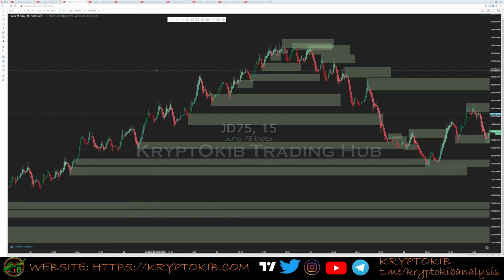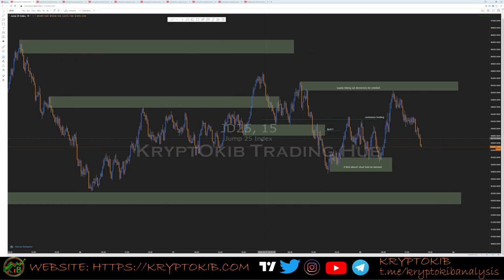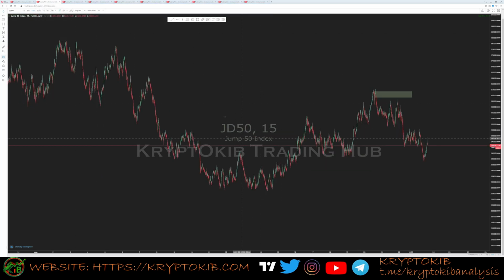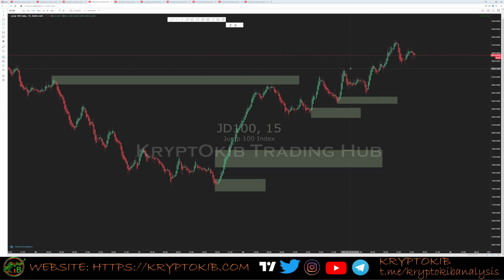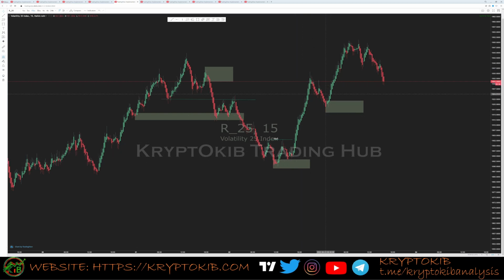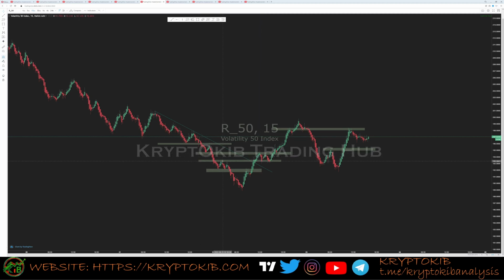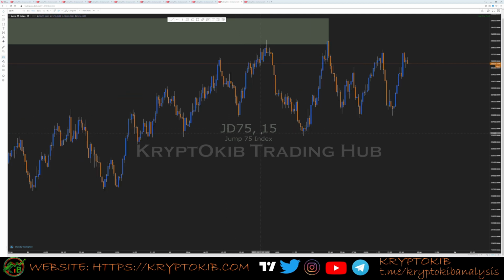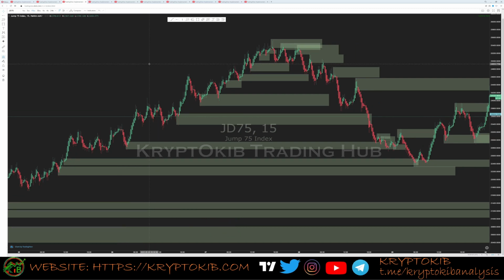Backtesting Synthetic Indices, v75 v50 Jump indices boom and crash | 100% accuracy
Taking a look into the synthetic indices and see how and what they react to.

Join us on telegram group for more discussions:

TradingView: @KryptOkib

sp500
nasdaq
crypto
bitcoin
forex
gold
commodity
eth
binance
ftx
kucoin
bybit
trading
trader
fibonacci
supplydemand
trading on deriv
Super strategies
sniper enteries
Jump index
Jump indices
Jump 25
Jump 75
Jump 100
Free indicators
Free indicators
Vix 75
Volatility indices
Volatility 75
Trading volatility like a pro
Volatility robots